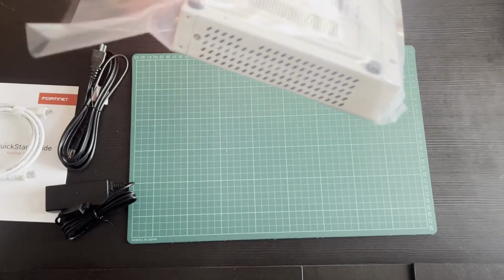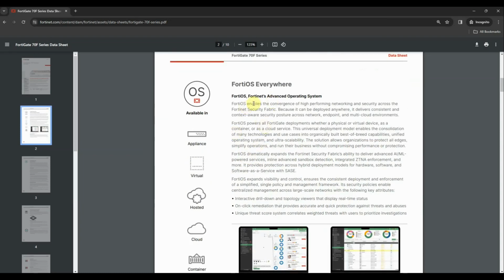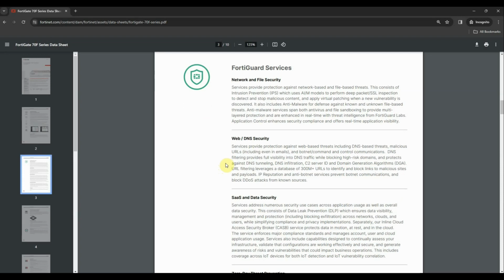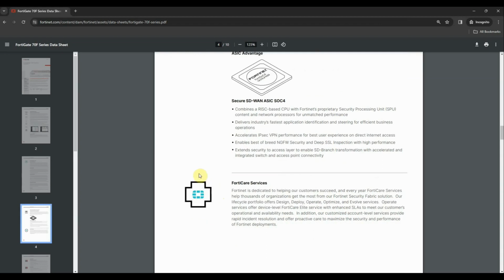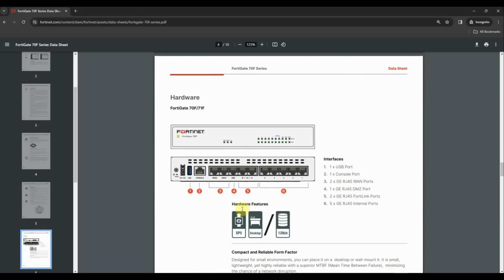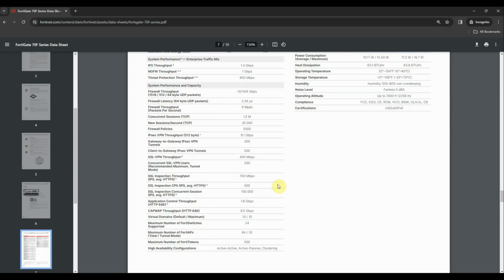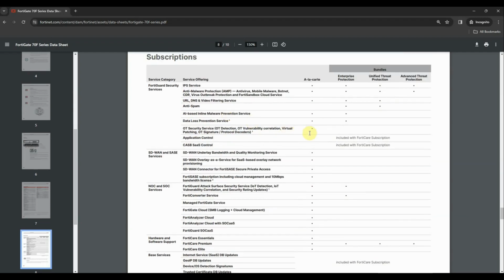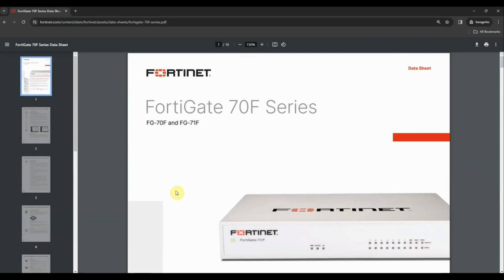Fortigate 70F Unboxing and Datasheet review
In today's tutorial, we are going to unbox a FortiGate 70F NGFW and review its datasheet!

- The opinions expressed on this video are solely my own and do not express the views or opinions of my employer.
- All video’s and tutorials are merely for educational and informational purposes. It is not intended as a substitute for professional advice. Should you decide to act upon any information on this YouTube channel, you do so at your own risk.
- While the information on this YouTube channel has been verified to the best of our abilities, we cannot guarantee that there are no mistakes or errors.
- All video's and tutorials are for security awareness and we do not promote, encourage, support or excite any illegal activity or hacking without written permission in general.
- We cannot be held responsible for any misuse of the given information.
- You are responsible for all fees and charges of using any of the services and products discussed/explained in this video.
- We reserve the right to change this policy at any given time, of which you will be promptly updated. If you want to make sure that you are up to date with the latest changes, we advise you to frequently visit this page.